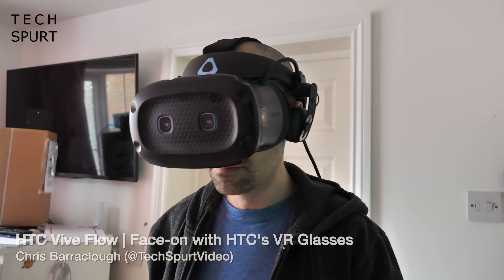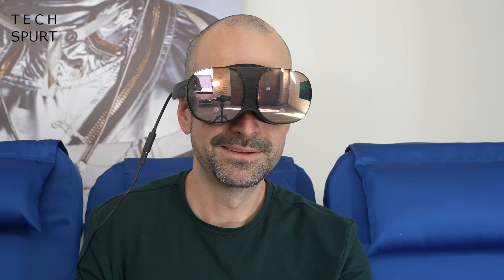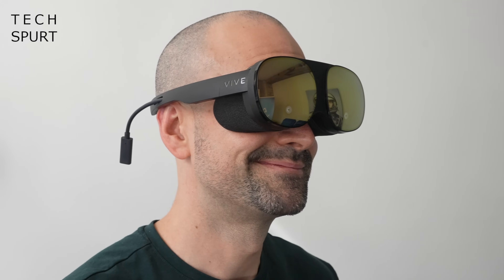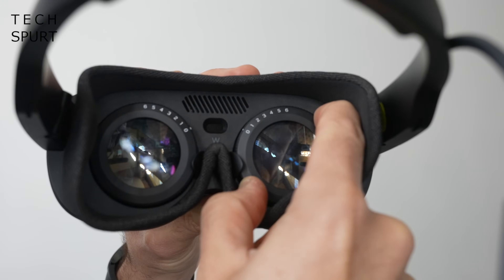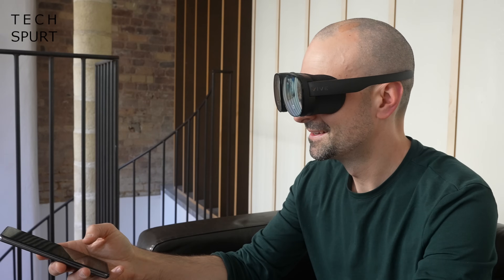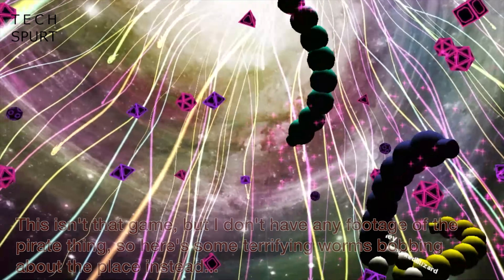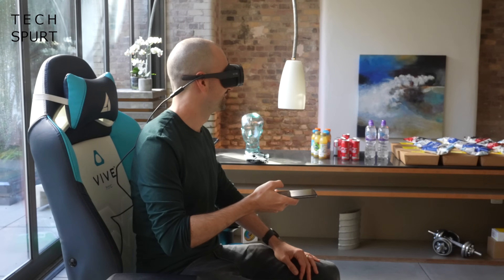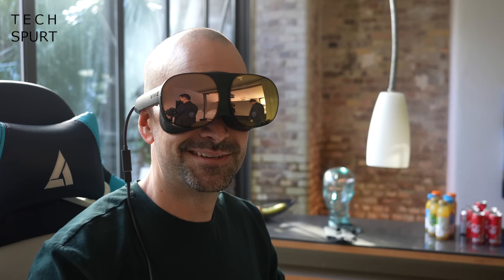HTC Vive Flow VR | Virtual Reality Glasses Face-On Review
The HTC Vive Flow is a new VR glasses headset that can stream content from your Android smartphone, supporting virtual reality experiences and games. Like the Oculus Quest 2, the Flow is standalone so no tethering - although you do need an external power source.

I've had a hands-on (or face-on) review of the HTC Vive Flow, so here's my early impression of this VR set and all the main specs etc.

If you're after a portable virtual reality setup, then this is one of the best options out there - although it's not cheap. We're talking half a grand in the UK, so more expensive than its Oculus rival. However, the HTC Vive Flow does boast some impressive features including a sharp display that can be focused to counter short and long sightedness.

You can stream a variety of VR content from your Android phone, using your blower as a controller to boot.

HTC Vive Flow Chapters:
0:00 - Banging on
0:40 - Design
1:49 - Screen & audio
3:15 - Android VR streaming
4:36 - Viveport Infinity Vista
5:02 - More specs & battery
5:53 - Summary